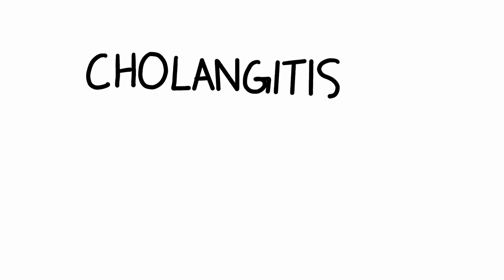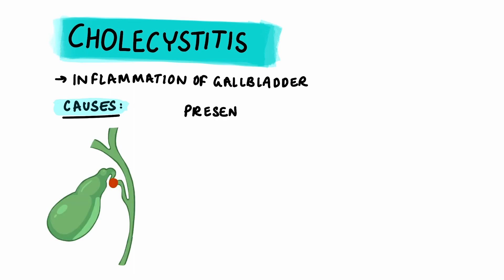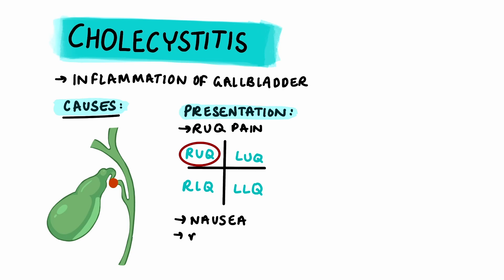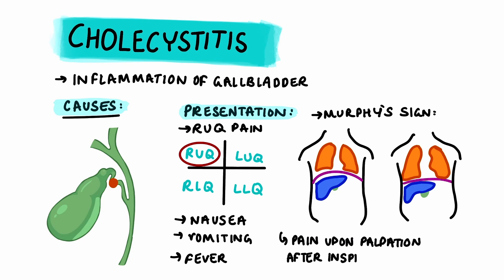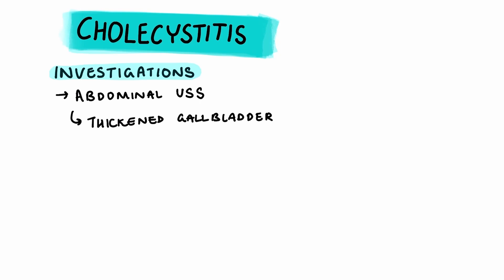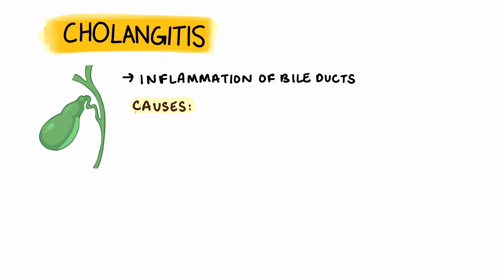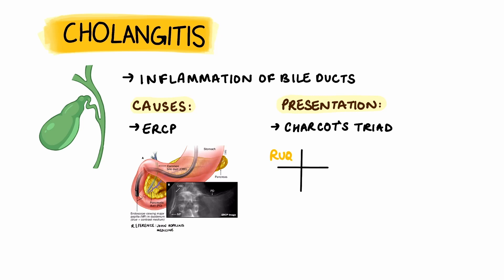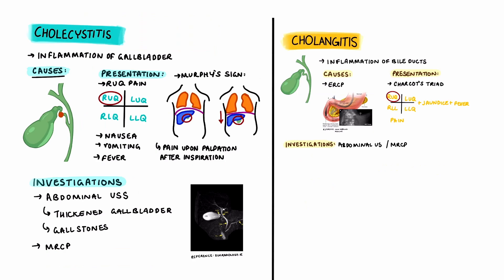Exam Strategy: Cholecystitis vs Cholangitis | MedStudier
Join in with this video where I will provide quick and easy ways to understand the basics of cholangitis and cholecystitis. Both are similar conditions but this video will take you through the key exam techniques to differentiate between the two.

TIME STAMPS:
Intro: 0:09
Cholecystitis: 0:20
Exam tip 1: 1:09
Investigations: 1:42
Cholangitis: 2:05
Exam tip 2: 2:33
Summary: 3:05